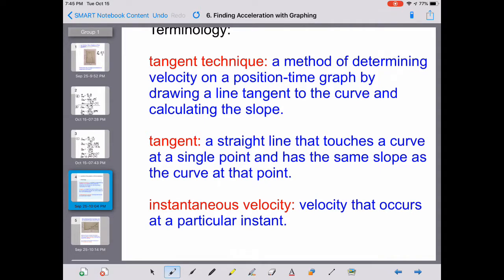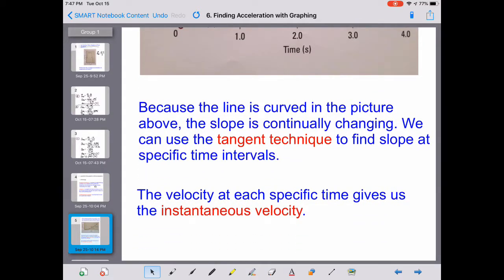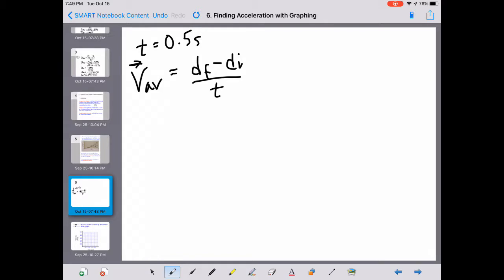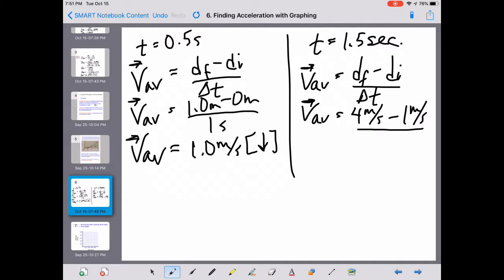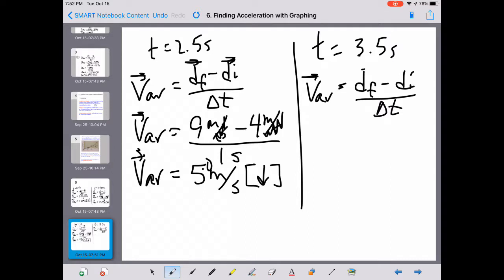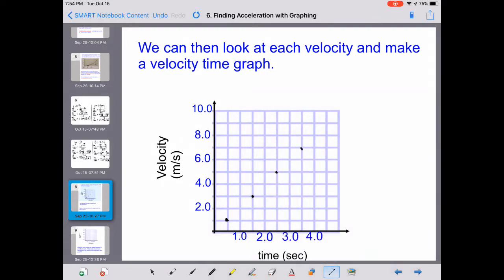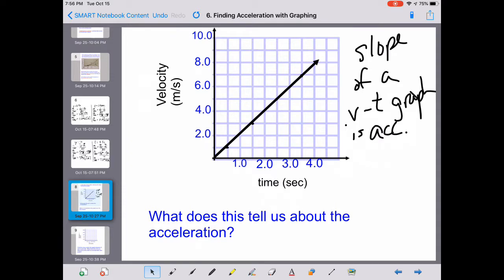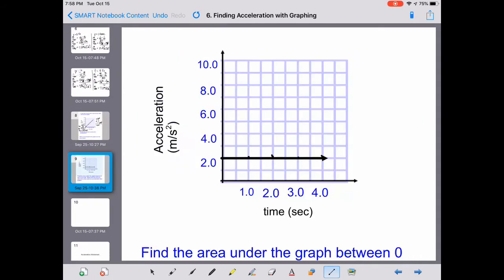Finding Acceleration With Graphing - Part 2